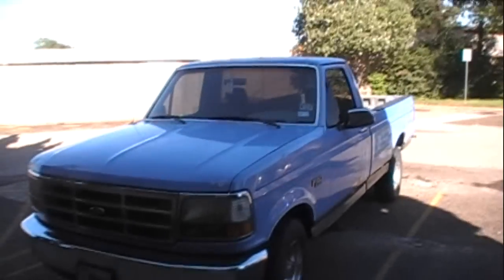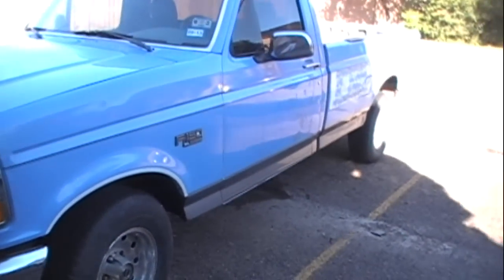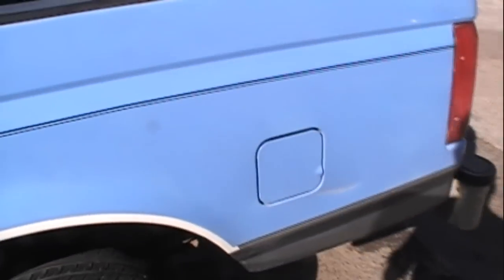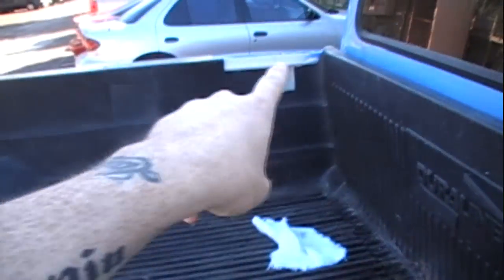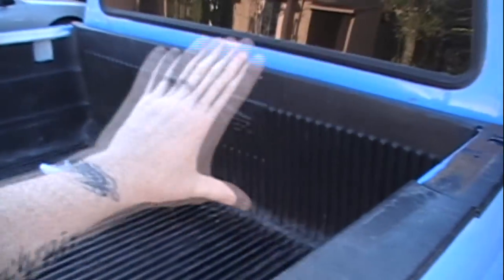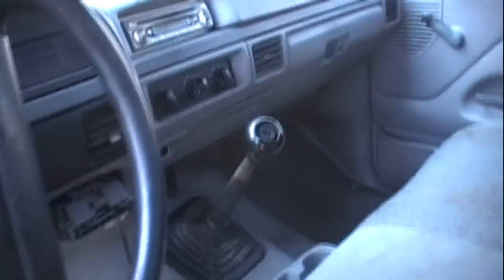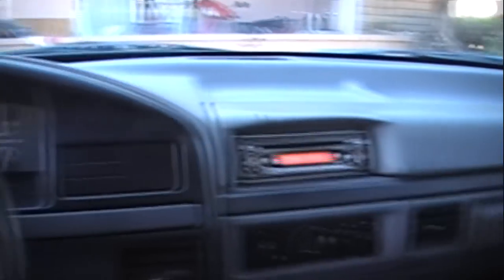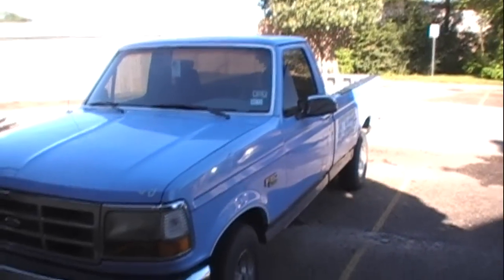Future Bug Out Vehicle